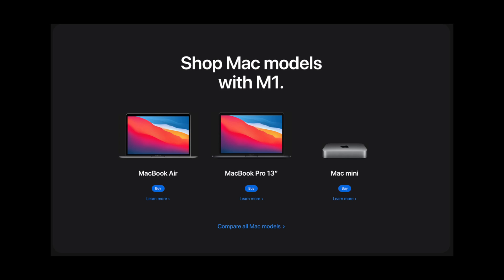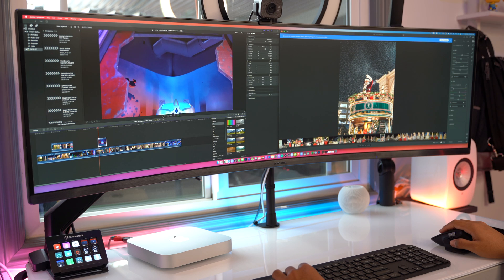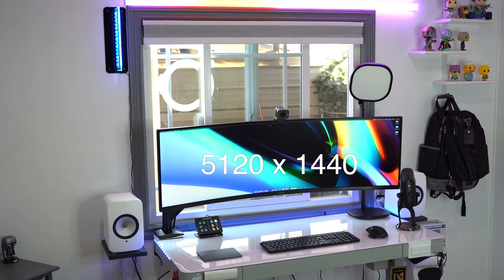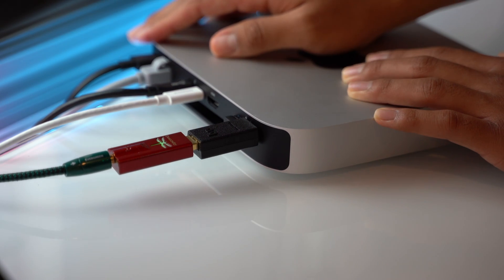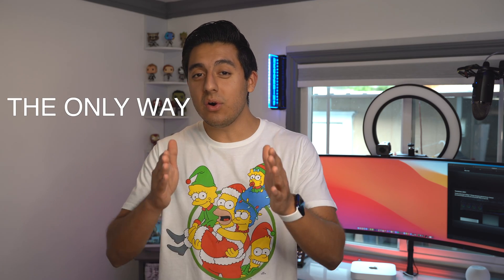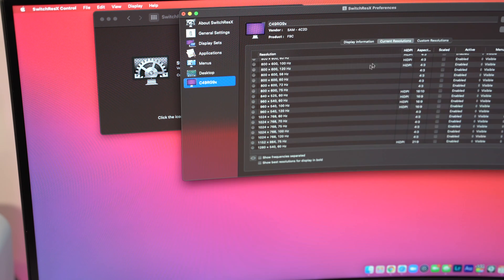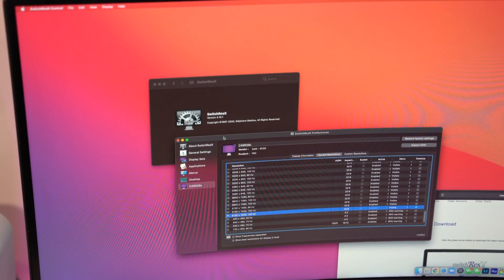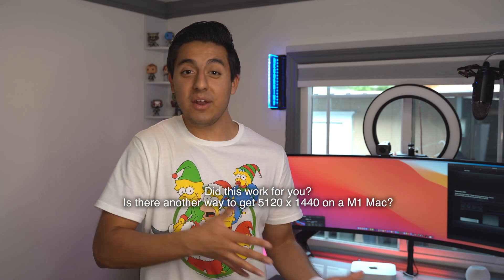The Problem with M1 Macs and Ultrawide Monitors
UPDATED STEPS SEPT 2021

How to get 5120x1440 on a M1 Mac Mini using an Ultrawide Monitor.

I will also discuss the issues using USB-C to Displayport when outputting to a monitor.

2 Steps to maximize your resolution:
-Download SwitchResX
-Enroll in MacOS Beta.